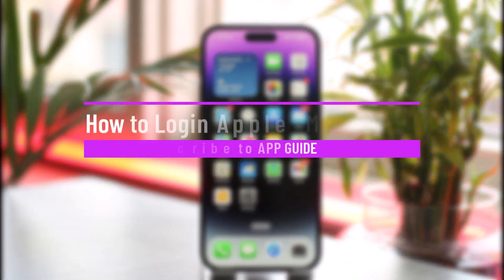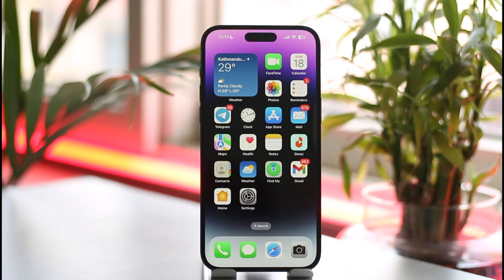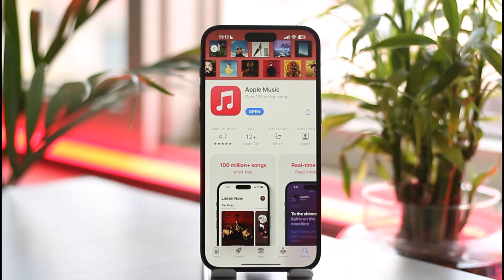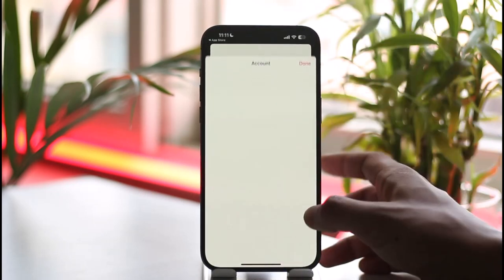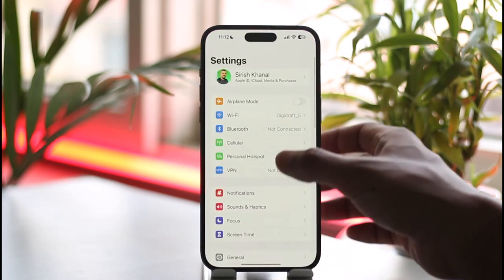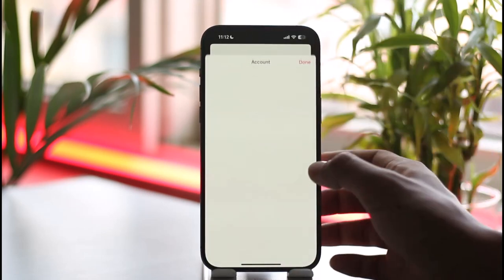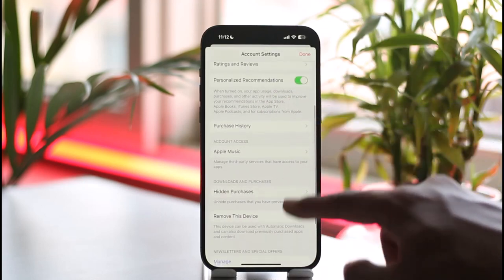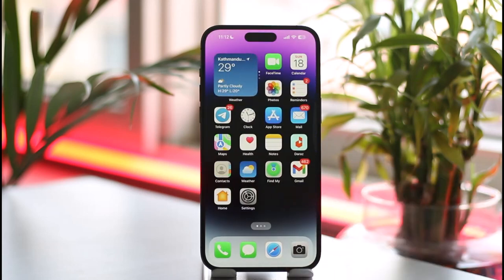How to Login Apple Music on iPhone !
This video guides you through an easy step-by-step process to login to Apple Music on your iPhone. So make sure to watch this video till the end.

~ Chapters:
0:00 Introduction
0:10 Login to Apple Music
0:57 Conclusion